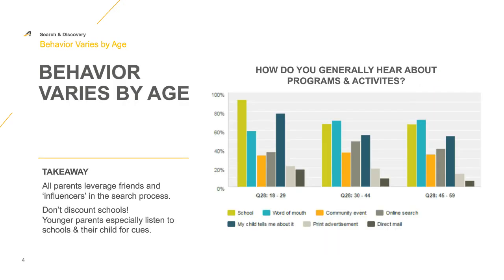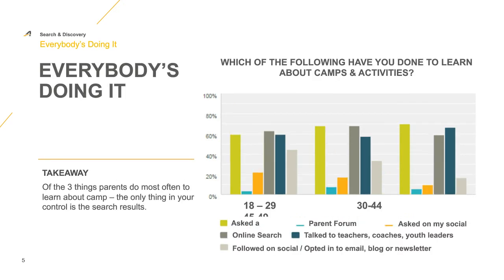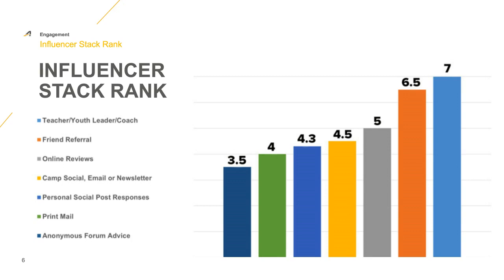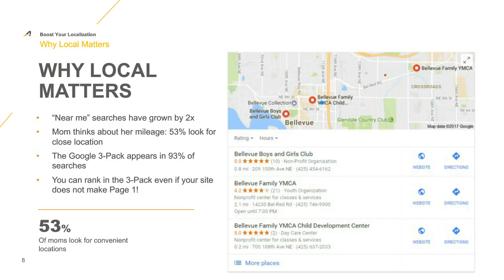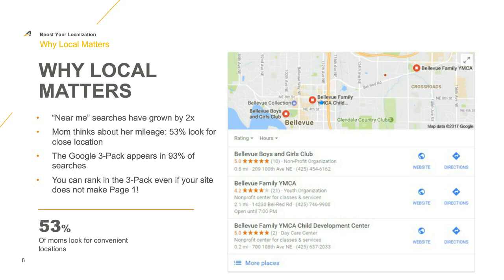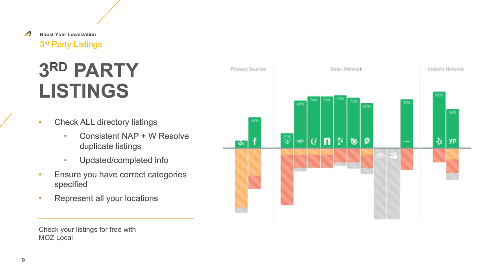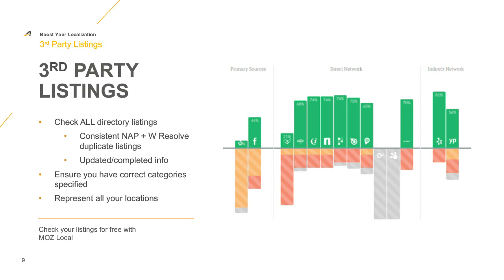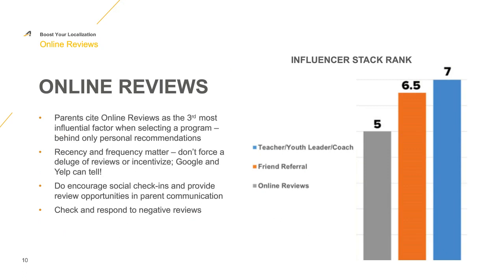Boost Your Camp's Local Presence - Part III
Welcome to Part III of our 10 Weeks to a Better Camp Marketing Program!

In Part III we'll be sharing some tips on how to get your program found in your local community.